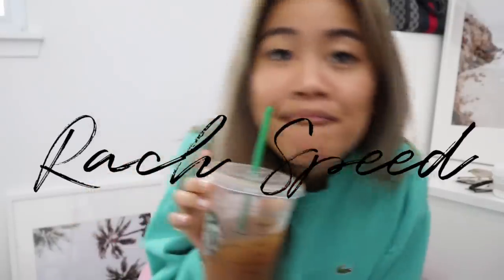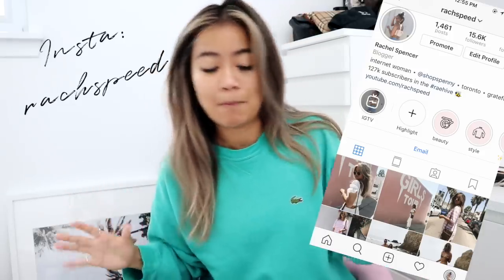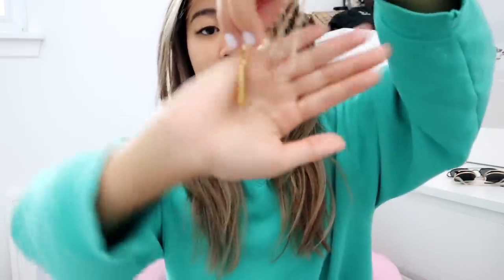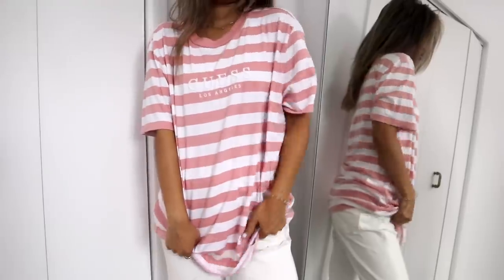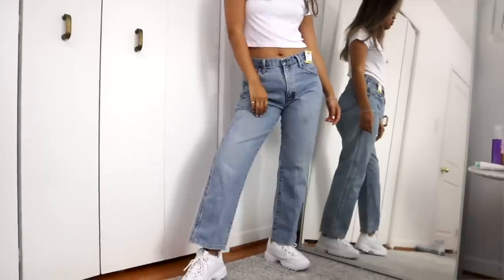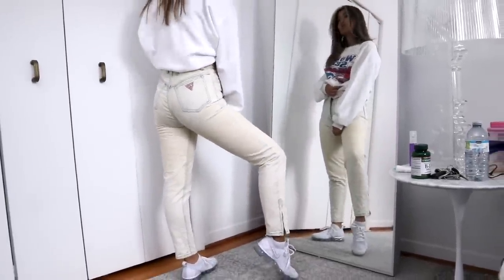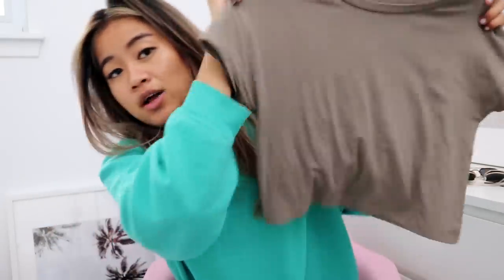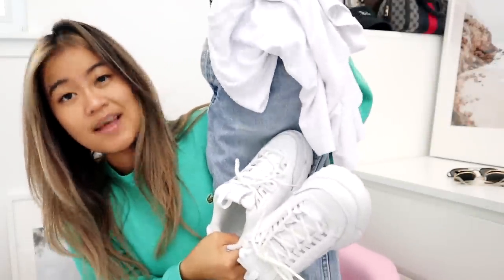BEST BACK TO SCHOOL CLOTHES | collective haul 2018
TORONTO!!! I'm having a meetup with Sarah Dunk on September 12 at the Mejuri showroom - limited space available!!

Similar gold necklaces to the "lucky one" shown (vintage from show me your mumu)

Rachel Spencer

91 Rylander Blvd Unit 7-188
Scarborough, ON
M1B5M5
Canada